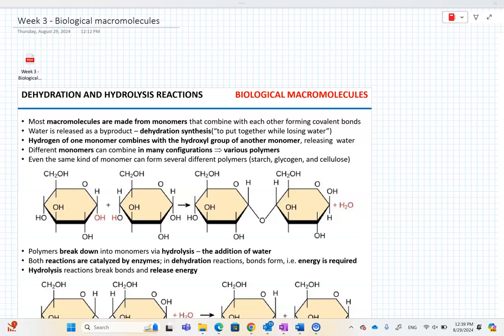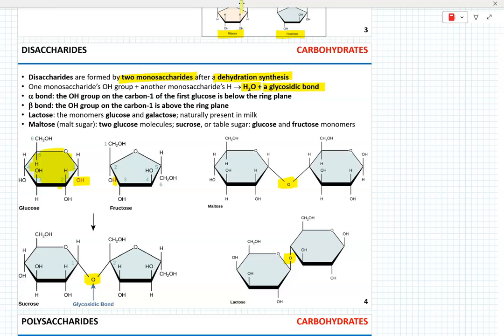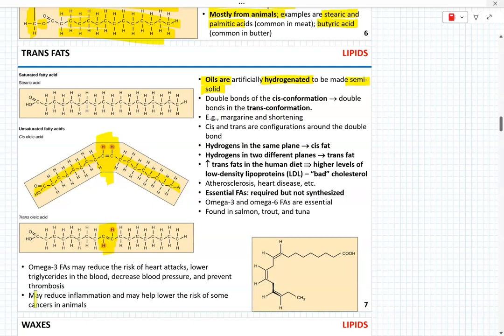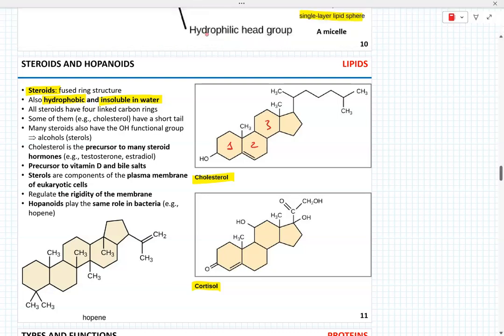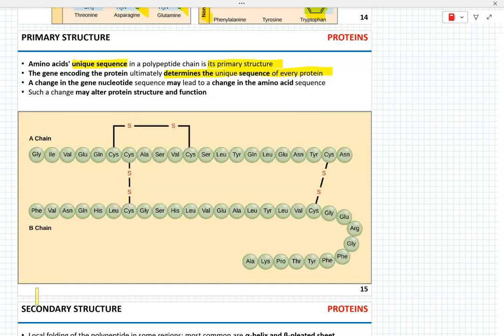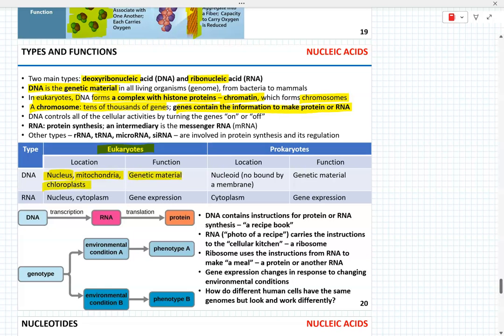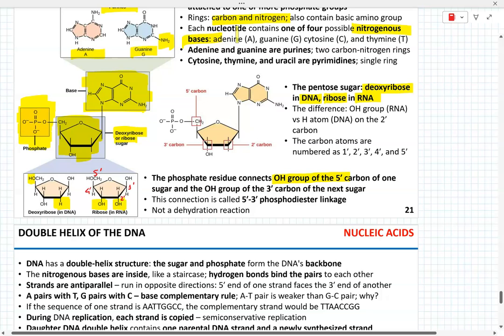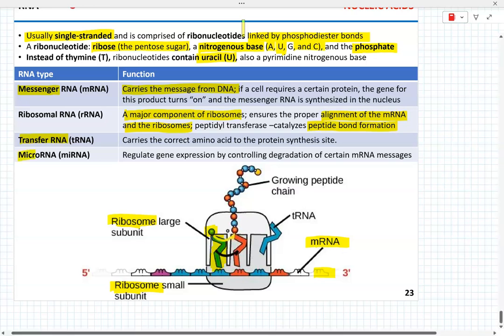Week 3 - Biological macromolecules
In this lecture, we discuss the key types of biological macromolecules, as well as their structures, features, and functions.